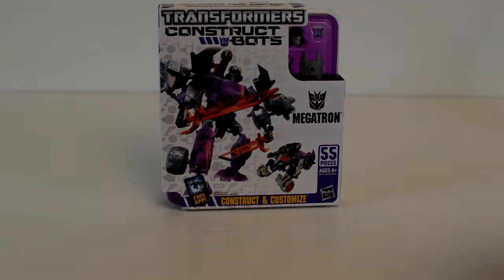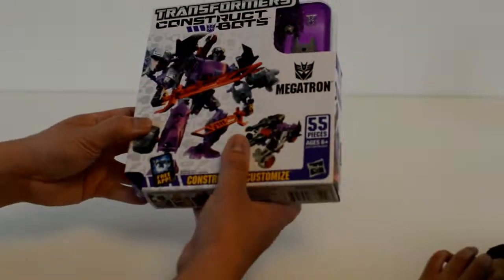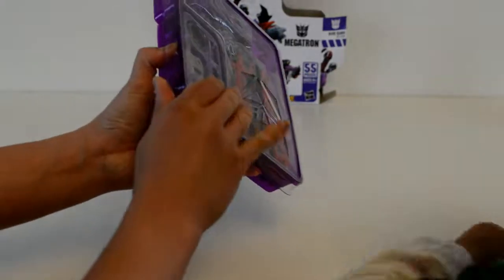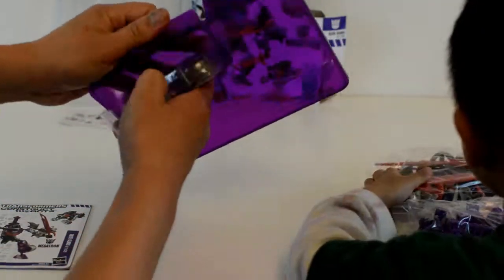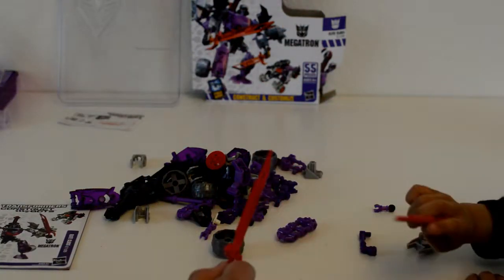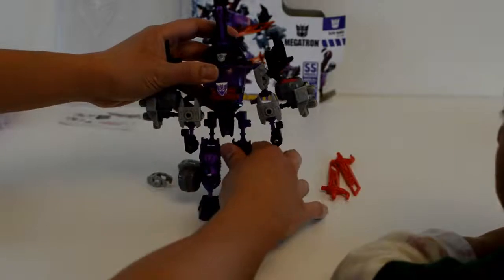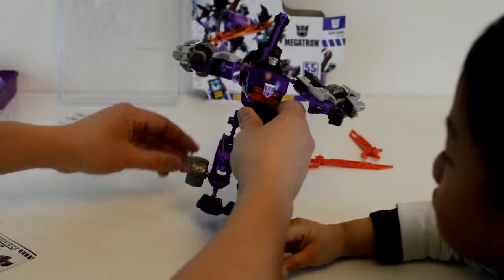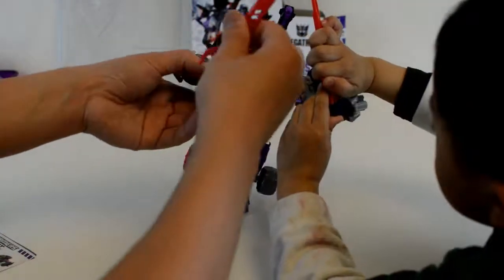Transformers Construct Bots Megatron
Building the Transformers Construct-Bots Megatron.

Tom & Jerry